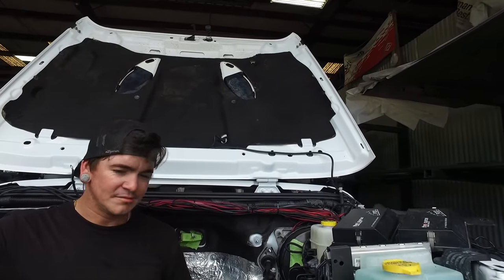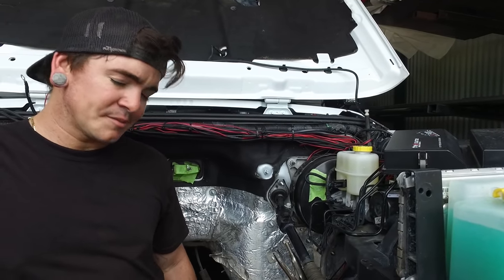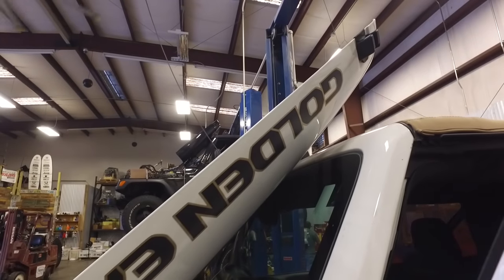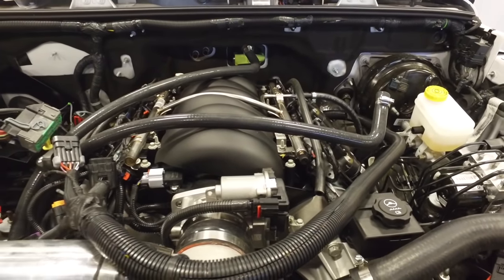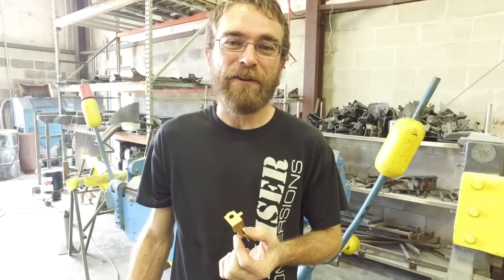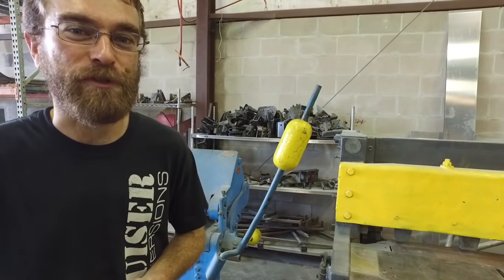LS swaps, custom suspension, SEMA builds and more! Our average Thursday at the shop.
Bruiser Conversions consistently keeps multiple irons in the fire. This video captures part of just an average Thursday for us at the shop. While one Jeep is getting new motor mounts, another is being wrapped up with a new Bruiser LS3 conversion, and in other corners of the shop, we have regearing, custom suspension fabrication, and a full blown SEMA build going on. The magic of this company is difficult to capture. Each project is a cog in the wheel of a well oiled machine. This is what you might run into walking through the shop on any given day!